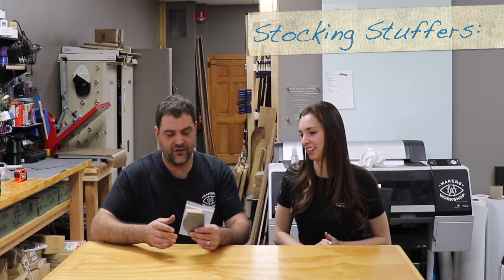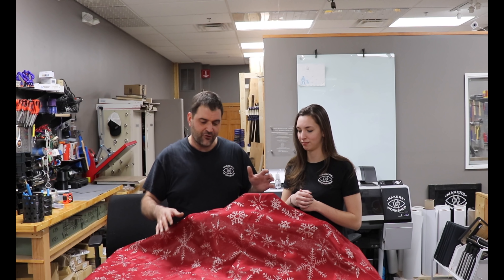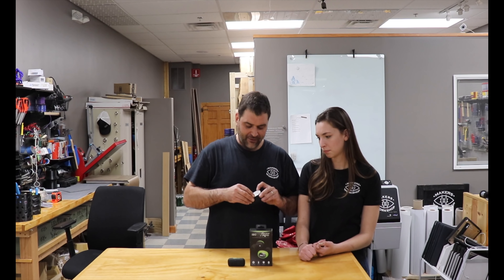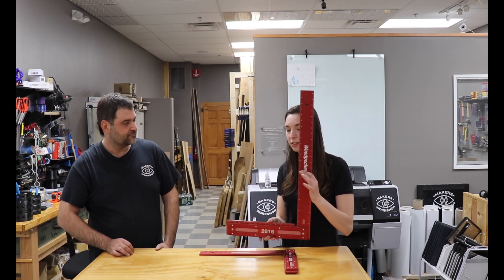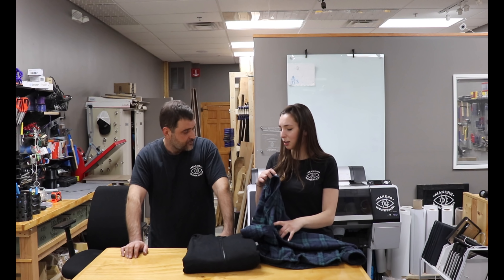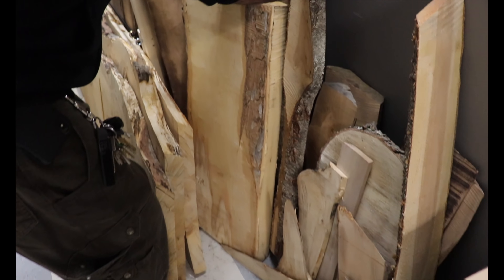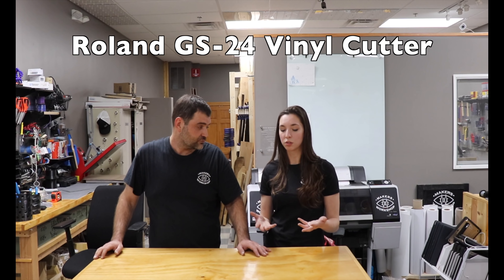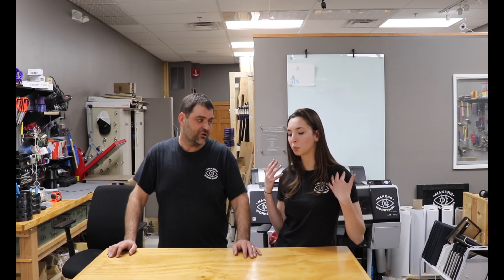The Ultimate Maker Gift Guide 2019!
Here are our picks for Holiday Gifts this Season for the Makers in your life. We focused on non-necessity items that you wouldn't buy for yourself, but would love to receive and also items that support other makers. We genuinely like these items and think they'd be great gifts.
Happy Holidays!
-Michael and Brooke

Stocking Stuffers:
DFM Tool Works Card Scraper Set
Rubio Monocoat Pure Sample
Rudio Monocoat Cherry Sample
Rubio Monocoat Walnut Sample
Rubio Monocoat Natural Sample
Rubio Monocoat Emerald Sample
Woodpeckers Mini Square
Woodpeckers Mini Scraper

Under-The-Tree Gifts:
Total Boat 2:1 Medium Hardener Kit $164.99
Total Boat TableTop Epoxy, $64.99
General Tools Calipers $27.88-$59.33
ISOTunes Xtra $79.99
ISOTunes Free $98.99
AirPod Pro $249.00
Woodpeckers Squares $149.30
Woodpeckers 660mm Square $299.99
Bastionhead Instagram: @bastionhead
Cool Wood: Check all the places we said to check in the video :)

Roland GS-24 Vinyl Cutter

Glowforge Laser Cutter: